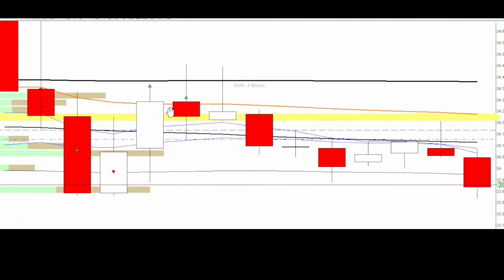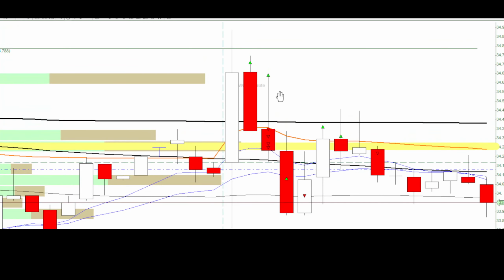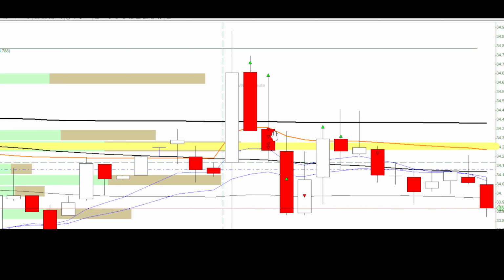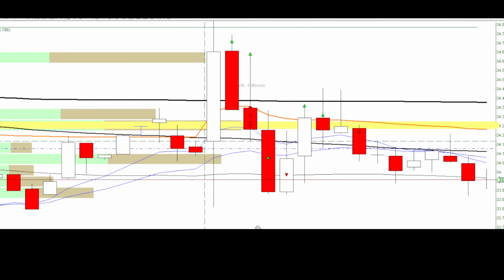🔴The market can't trick me twice - Evan's Day Trade Recap